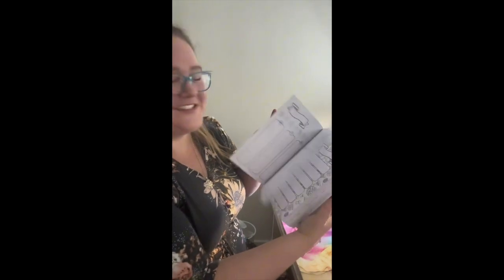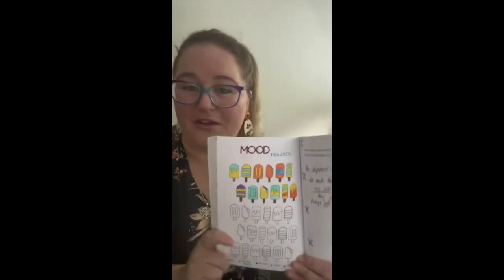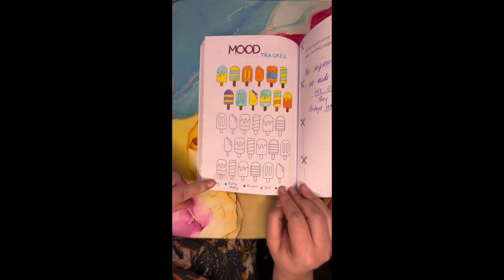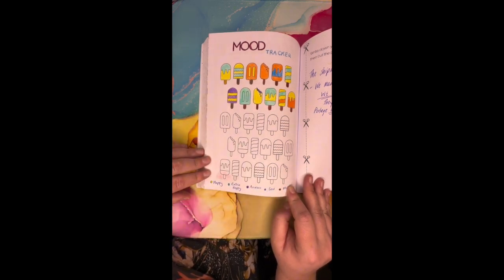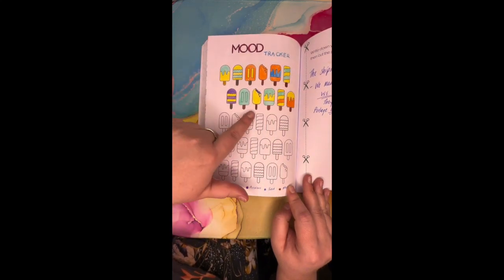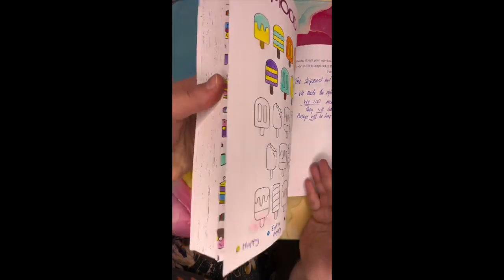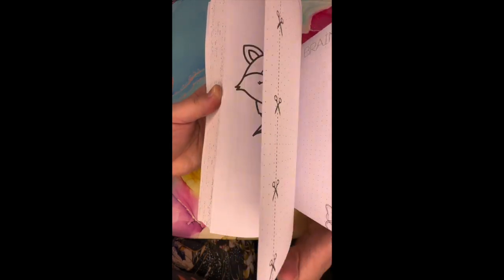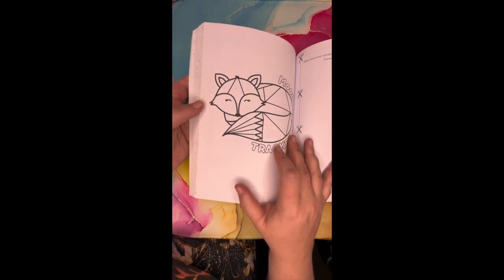DOT | Pre-Made Bullet Journal | MOOD TRACKERS | How To Video | Yearly Planners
Get an inside look at some of our Mood Trackers!

Dot is made especially for those new to journaling.
Our paperback edition is ideal for pencil work only.
Hardcover edition can be used with markers/highlighters and pencils.

What does DOT include?
- Undated so you have the ability to start at any time of the year
- Year in review
- Big and mini goals for the year and 3 monthly check ins
- Dream log
- Savings tracker
- Birthday calendar
- ‘Books read’ tracker
- Gift list
- Gratitude pages
- Monthly double spread of unnamed trackers for you to fill in
- 2 page weekly spread for each month
- Mood tracker for each month
- Intrusive thoughts/ worry page that can be cut and thrown out at the end of each month
- Monthly review of the “best bits”
- Thoughts for the day
- Space for brain dumps

Other things to note:
6” x 9” (15.24cm x 22.86cm) size with large print.
Paperback is recommended for use with PENCILS ONLY.
High-quality, crisp, white pages.
Paperback is 100gsm, hardcover is 140gsm.
290 total pages.
Cover is a beautiful gloss finish with our signature big DOT.
Hardcover includes gold foil finishes and a big debossed DOT on front cover.
Undated so you can start using it anytime throughout the year.
Great and fun way to keep on track and committed to your goals
The hard part is done, the fun part is all yours to colour in and fill out.
Good fun for people of all ages!
Perfect gift for Mom, Sister, Teacher, Best friend, Daughter, Wife, Coworker, Aunt, Brother, Uncle, Son, Husband, Grandparents or anyone on your Christmas or Gift list!
Perfect birthday, Easter, anniversary, Christmas/ Secret Santa, back to school, new years, hens/ bachelorette, party favour, christening, non food reward , ‘just because’, Mother’s or Father’s Day present or even just a self love present to yourself!

Your journey Your rules Your success.